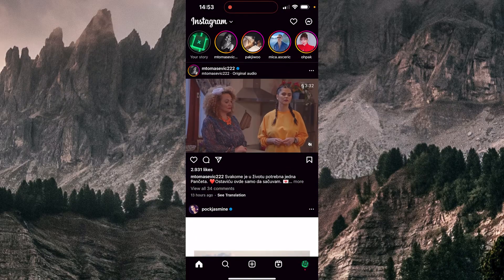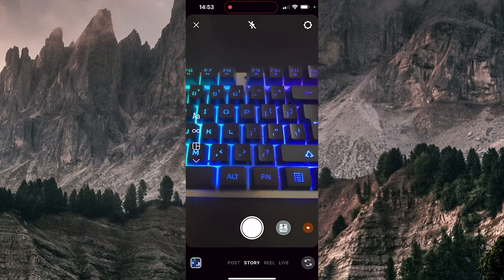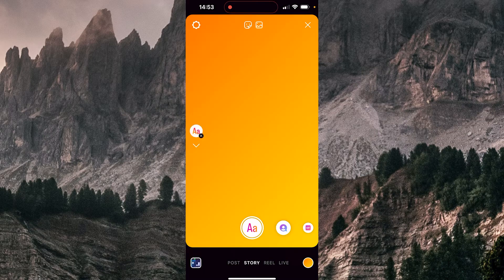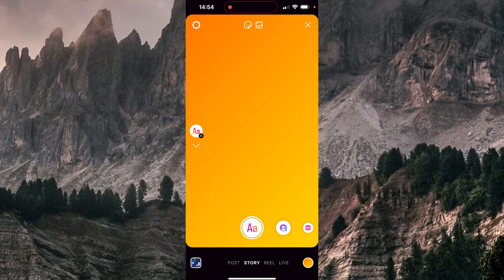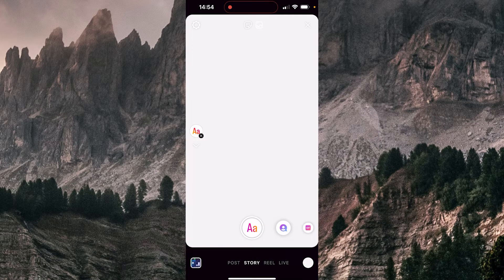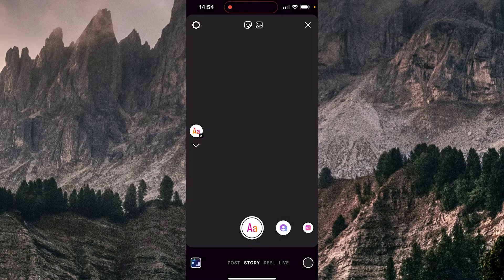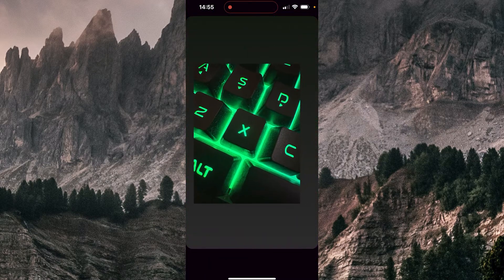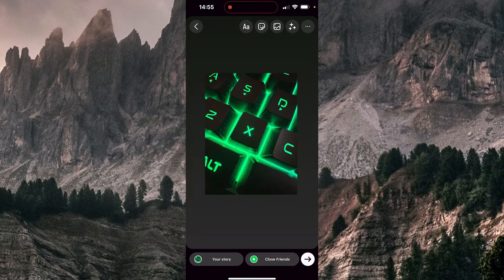How to Put a Black Background on Instagram Story in 2025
In this short video, I'm going to be showing you how to put a black background on your Instagram story.